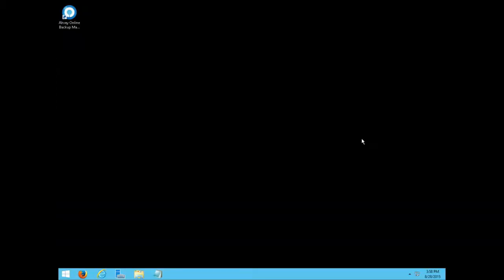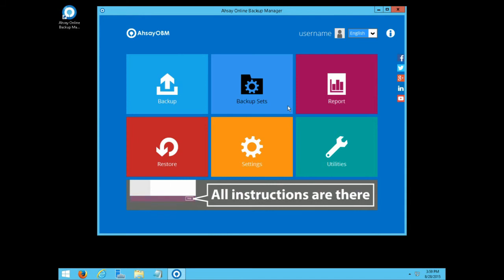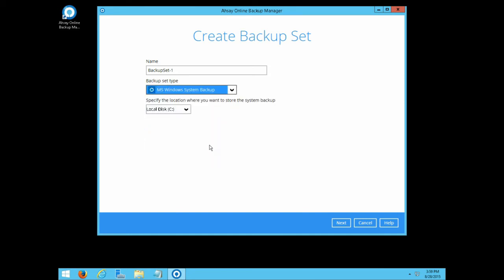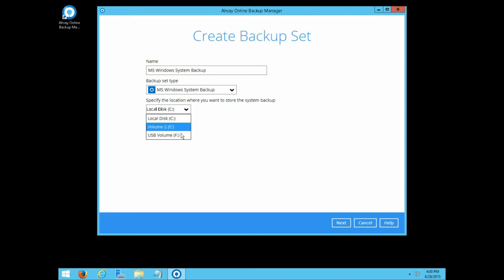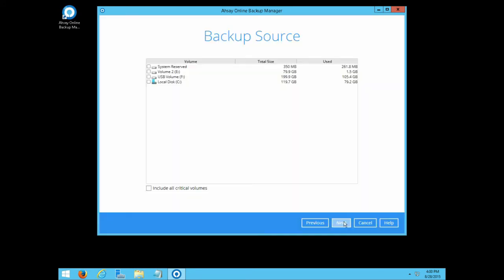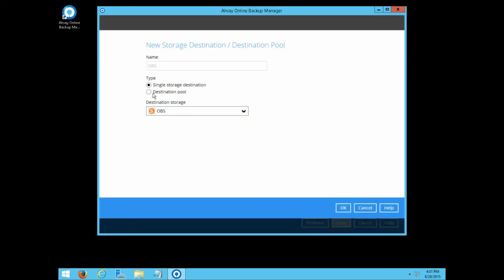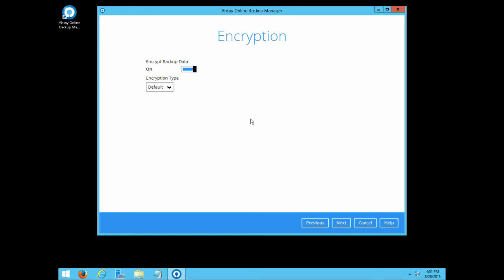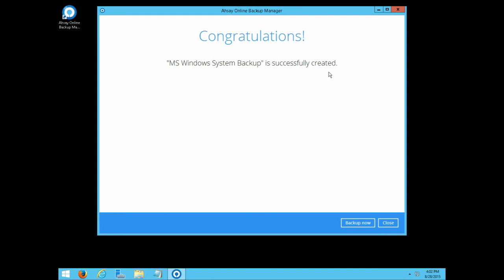How to backup entire Windows System volume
AhsayOBM client backup software allows user to backup the whole Windows System volume to local NAS and network share, FTP/SFTP server, and to public cloud storage. In this video, you can see how to create a Microsoft Windows System backup set easily in AhsayOBM. For more details of Ahsay's Windows System backup capability, please